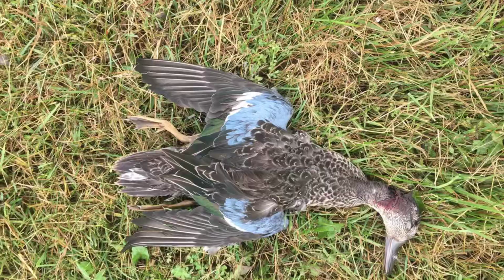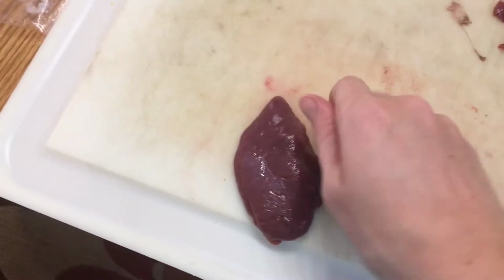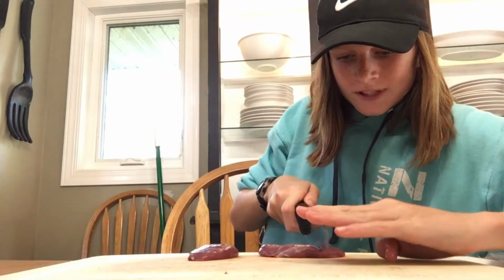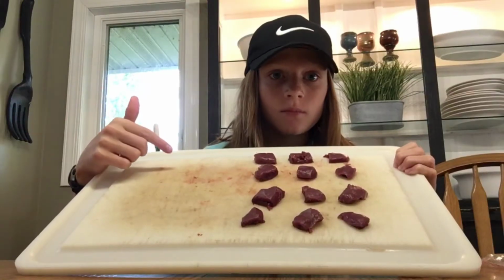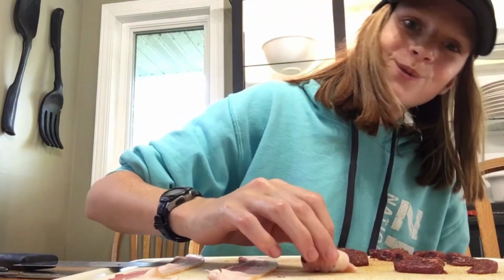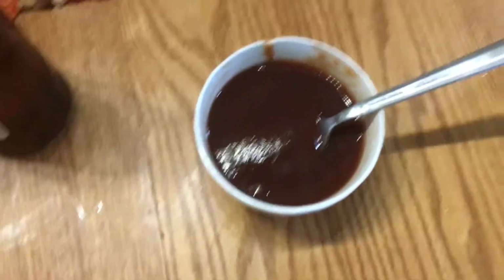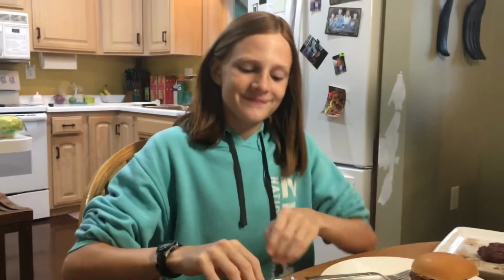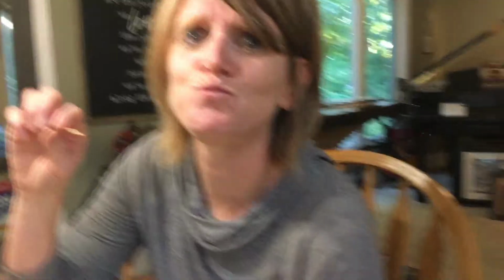Duck Catch, Clean, Cook! * Delicious*